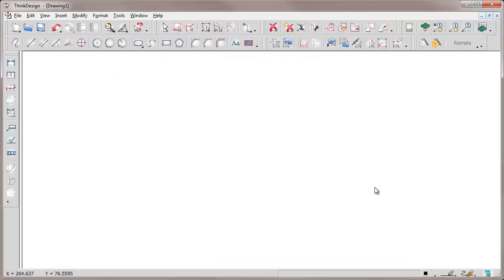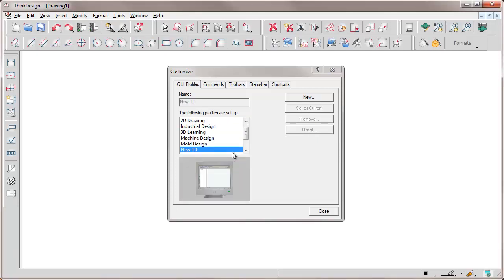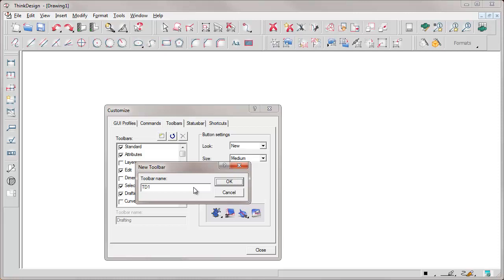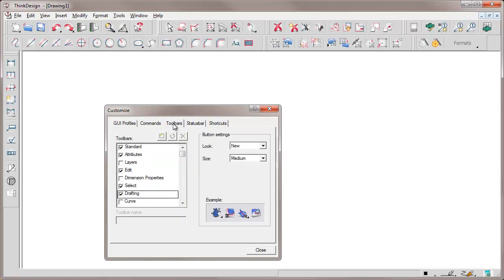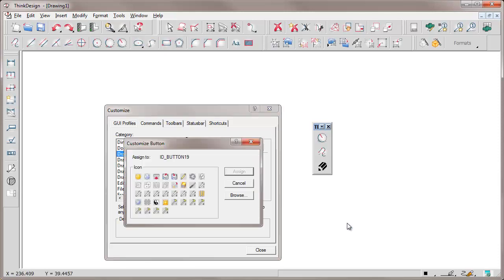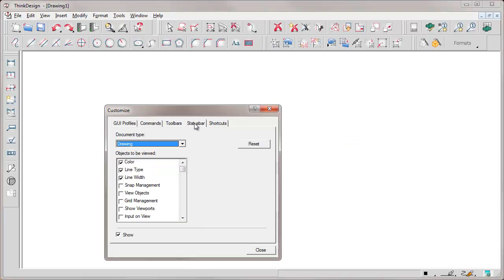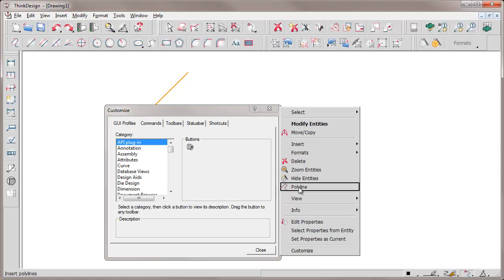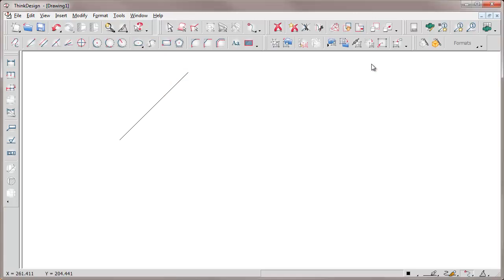ThinkDesign - Introduction, Part 1 - (1)